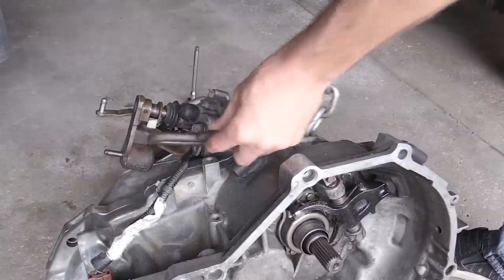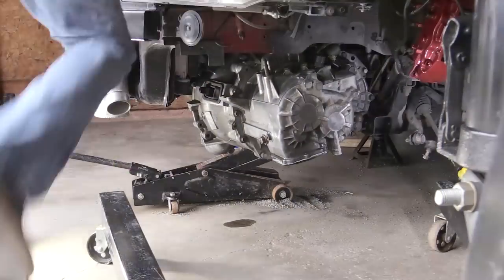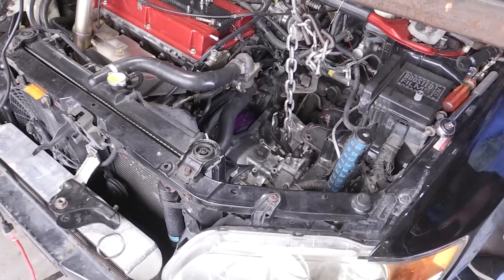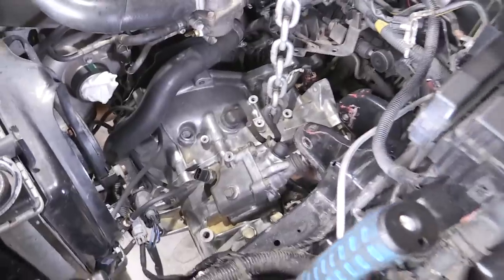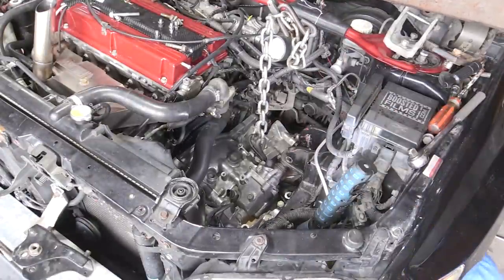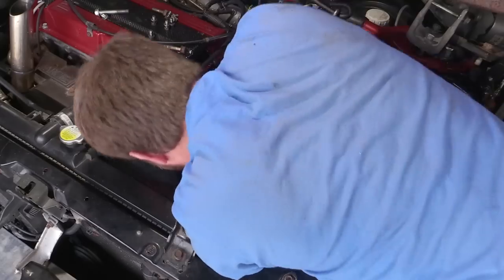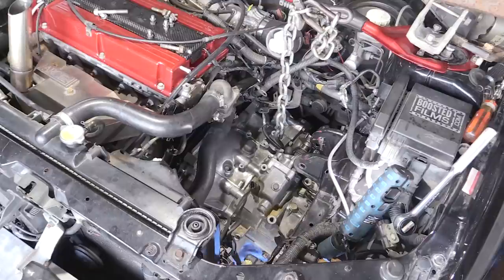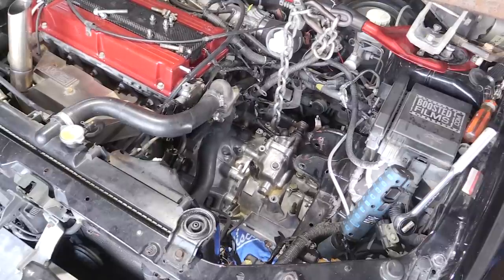EVO Transmission Installation - How to Install a EVO Trans // BoostedFilms